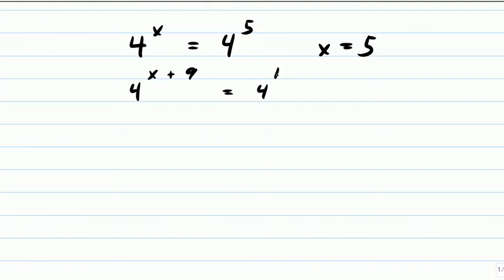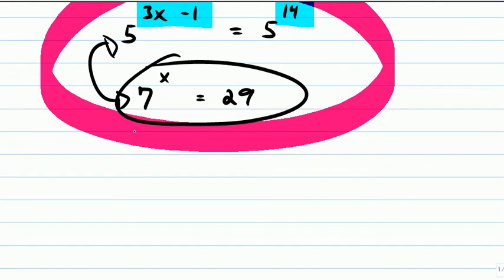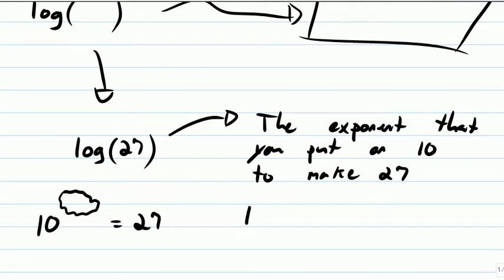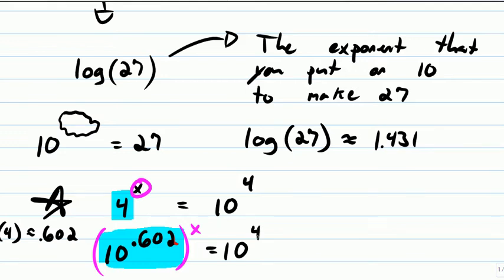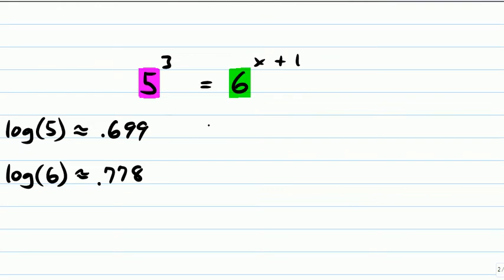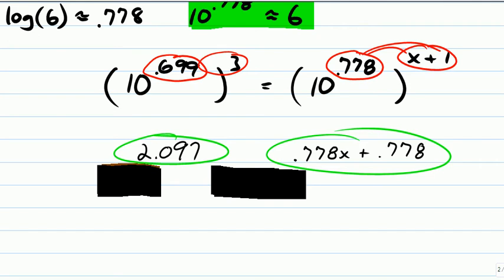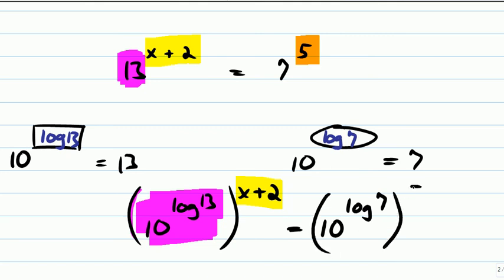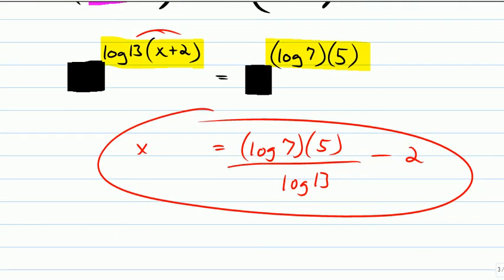logarithms intro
Introduction to using logarithms to solve problems that involve exponential equations.